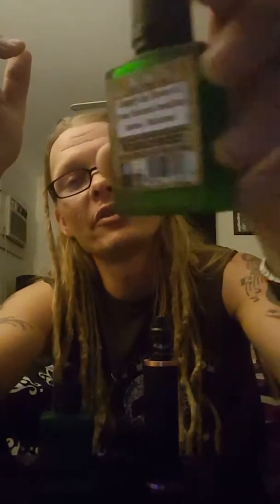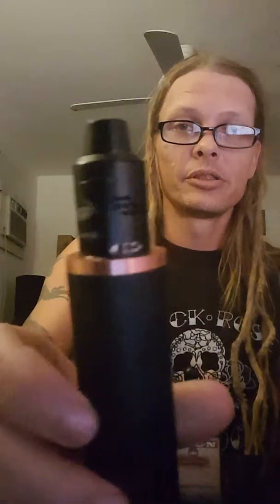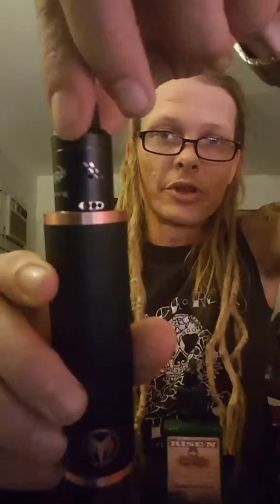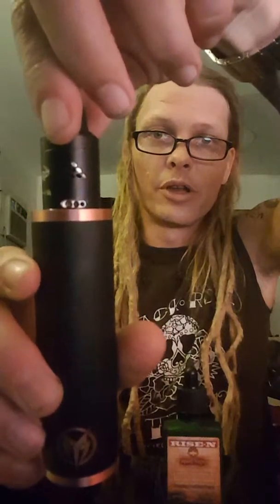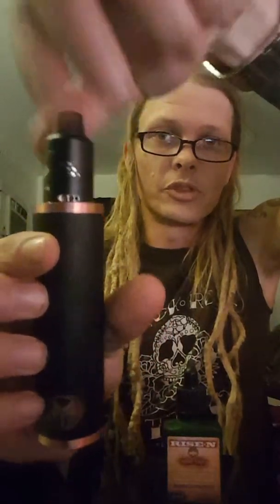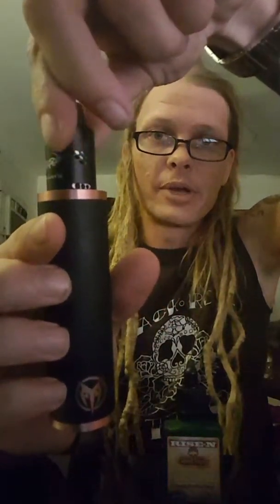Quick review of our Crunchy Captain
Just a quick review of our 3mg nicotine strength Crunchy Captain. I'm vaping my Mutant Mod with my Mutation X V4 RDA running duel Sabretooth Tigre wire by Omega  coming in around .16 ohms and around 110W.